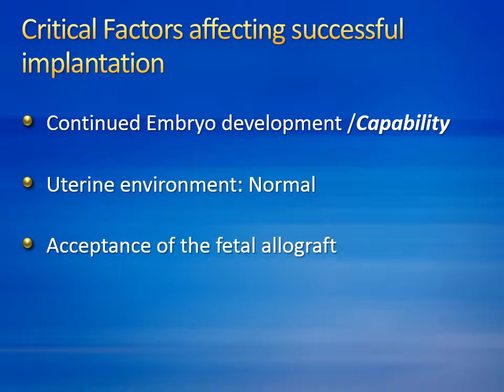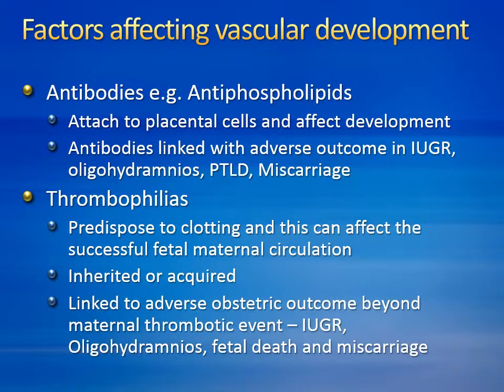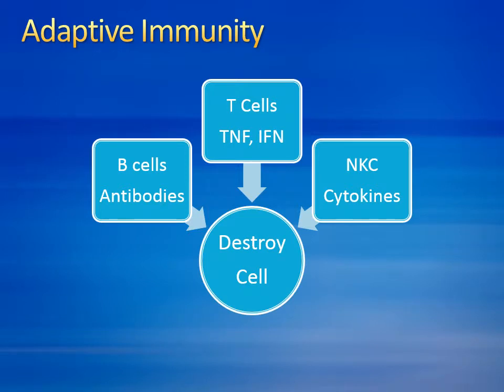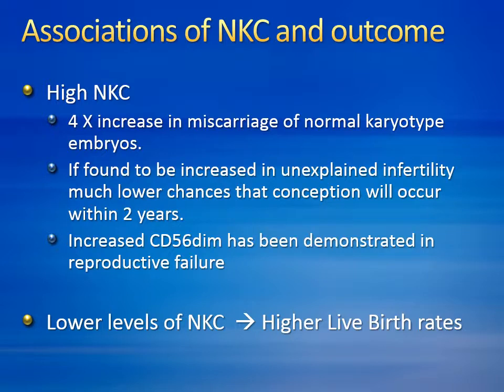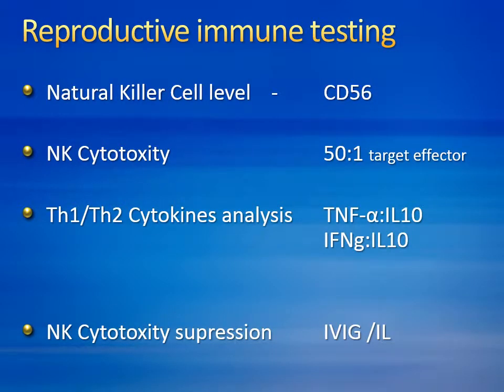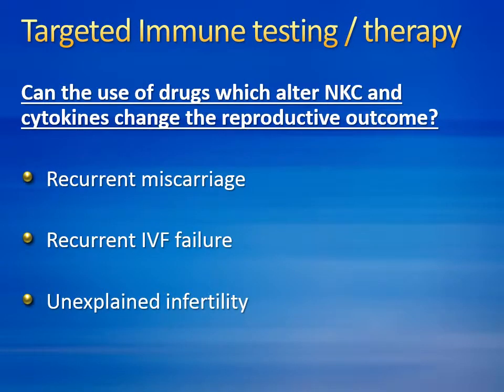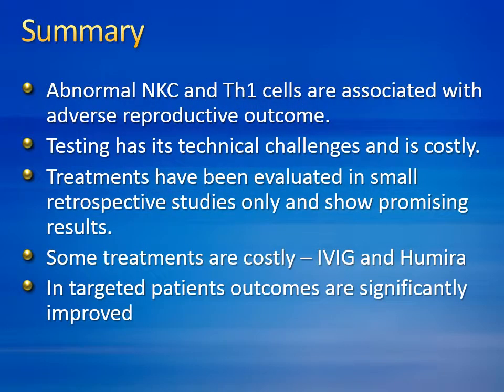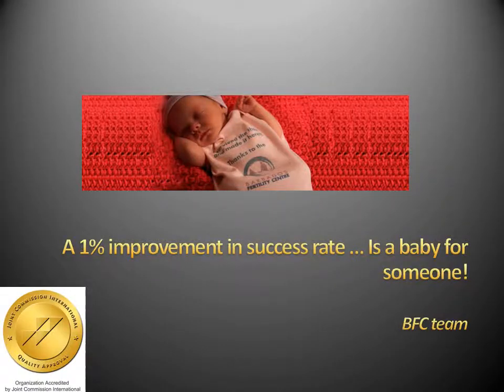Implantation Failure Webinar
Dr. Juliet Skinner, Medical Director at Barbados Fertility Centre has prepared this presentation “Implantation Failure: Can this be caused by abnormalities in the immune system?"